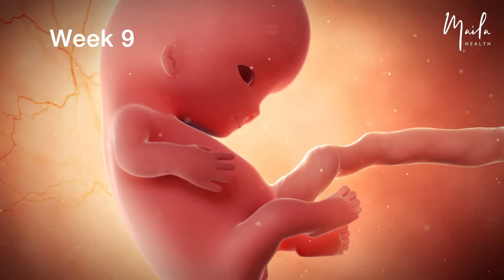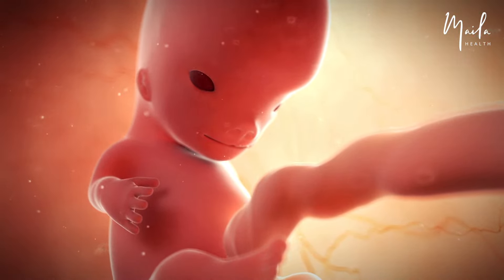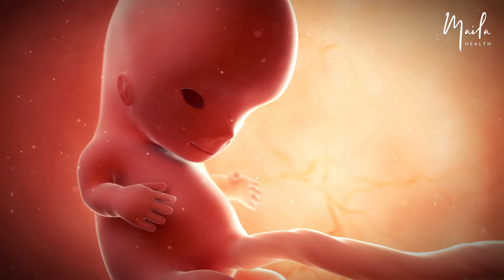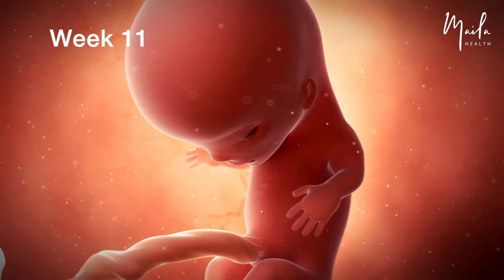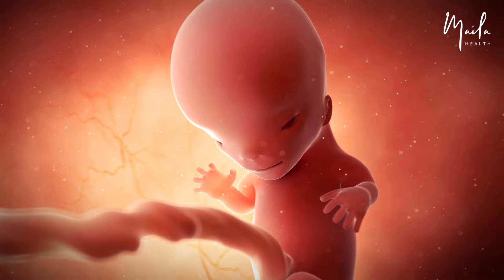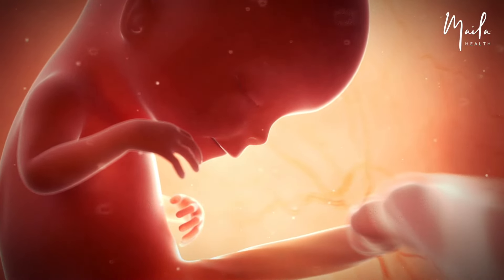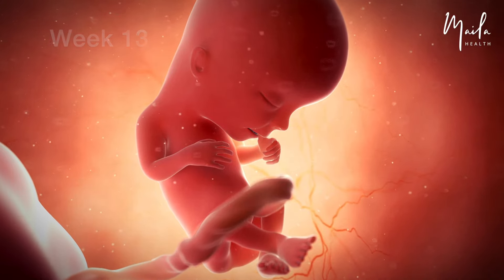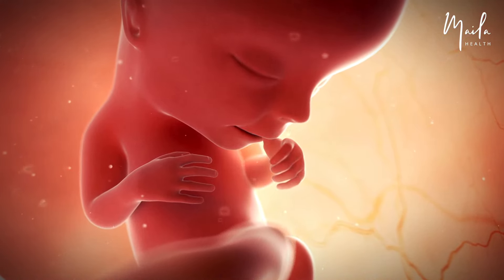Baby's Development in Month 3 of Pregnancy | Growth in the Embryonic and Fetal Stages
📱The Maila Maternity Health Tracker app is now available for iOS! Install the app for weekly videos and articles

The third month of pregnancy covers weeks 9 to 13. Details of the baby's growth and development during each of these weeks appear below.

Week 9
At nine weeks, the embryo starts to appear more distinctly human. Its caudal eminence (embryonic tail) begins disappearing, and its facial features continue developing [1]. The fingers and toes are clearly separated digits [2].

The digestive system has formed and continues to grow, specifically the intestines, pancreas, bile ducts, gallbladder, and anus [1]. The embryo begins developing nipples and hair follicles, too [1].

Sexual differentiation starts with the internal reproductive organs, including the embryo’s ovaries or testes [1]. While one can distinguish the embryo’s sex genetically, the external genitals of female and male embryos are structurally identical at this point [1,3].

Week 10
At ten weeks, the embryo’s brain grows and expands as it produces 250,000 new neurons each minute [1]. The embryo’s head, which now contains the major brain structures, is almost as large as the rest of the embryo’s body [4].

Through ossification, bone starts replacing skeletal cartilage [4]. Ossification begins in the femoral bones (long thigh bones) [2]. Teeth buds appear [1].

As the kidneys start working, the amniotic fluid now includes fetal urine [4]. The external genitals of female and male embryos are forming but remain structurally identical [4]. Male embryos start producing testosterone [1].

This week marks the last of the embryonic phase. The rudimentary structures and functions of the embryo’s organ systems will finish their initial development [3,4].

Week 11
At 11 weeks, the baby is considered a fetus rather than an embryo [2,4]. Now that the early embryonic organ systems have developed, they will continue to grow and differentiate during the fetal period [3].

Red blood cells begin forming in the liver [2]. Sexual differentiation and ossification (the process of bone development) are ongoing [1,3]. The fetus’s eyelids begin fusing shut [3].

The ears appear lower on the fetus’s head and gradually move upwards throughout pregnancy [2]. The fetus makes poorly controlled and jerky movements [3]. It swallows amniotic fluid, which now includes fetal urine [3].

Week 12
At 12 weeks, the fetus’s brain continues to grow and expand [3]. Its eyes are widely separated, and its body is elongating [2]. As the limbs lengthen, they will gradually become more proportional to the fetus’s body [2].

Fingernails start developing, and the external genitalia continue to form male or female characteristics [2]. The fetus’s intestines are still in the umbilical cord but will soon relocate to the abdomen [2].

The fetus swallows amniotic fluid, including urine. However, fetal waste products exit the amniotic fluid by passing across the placental membrane, where the maternal circulatory system removes them [2].

The end of 12 weeks coincides with the end of the first trimester [1].

Week 13
At 13 weeks, the fetus’s intestines now grow within the abdomen rather than the umbilical cord [2]. The active fetus still moves uncontrollably, though it may be able to put its thumb into its mouth [1].

The fused eyelids protect the fetus’s developing eyes, which are moving closer together [1,3]. The ears start moving upward and lie flatter against the head [3]. The limbs continue to lengthen, becoming more proportional to the fetus’s body [2].

The external genitalia continue to form male or female characteristics but remain immature [2]. The liver will keep producing red blood cells until this process begins in the spleen [2].

At Maila Health, we’re on a mission to improve maternal and newborn health outcomes and experiences through meaningful innovation in digital health. If you’re pregnant or postpartum, we’re here to help.

References:
1. Harms R, Wick M, editors. Mayo Clinic Guide to a Healthy Pregnancy. Boston: Da Capo Press; 2011.
2. Moore KL, Persaud TVN, Torchia MG. The Developing Human: Clinically Oriented Embryology. Philadelphia: Elsevier; 2016.
3. Betts JG, Young KA, Wise JA, Johnson E, Poe B, Kruse DH, et al. 28.3 Fetal Development. Anatomy & Physiology. Houston: OpenStax; 2013.
4. Betts JG, Young KA, Wise JA, Johnson E, Poe B, Kruse DH, et al. 28.2 Embryonic Development. Anatomy & Physiology. Houston: OpenStax; 2013.

Produced and written by: Samantha Lattof, PhD MSc
Medically reviewed by: Ayodeji Olelakan Abere, MD MBA MHA
Animation by: SciePro / Pond5
Music from: Envato Elements
Narration by: Ava / Wellsaid